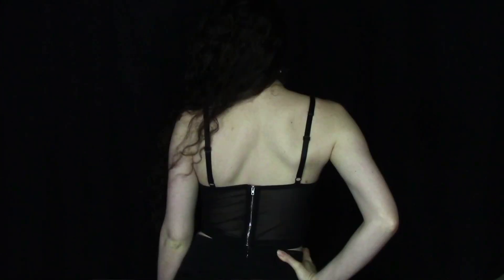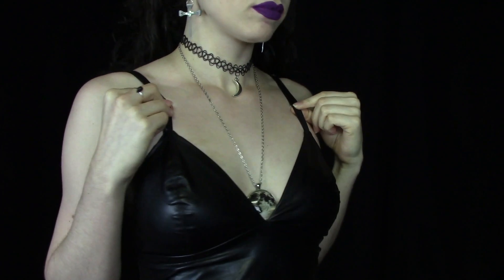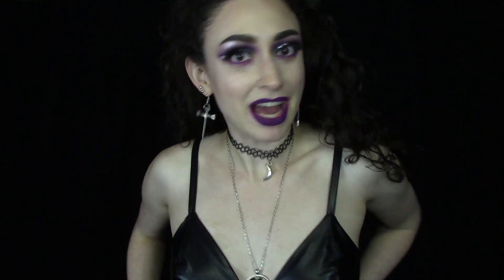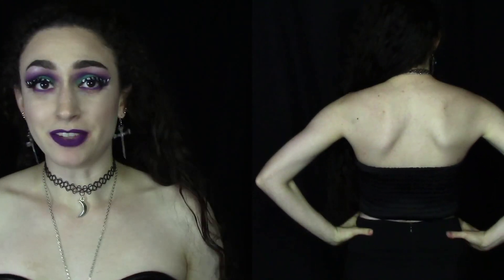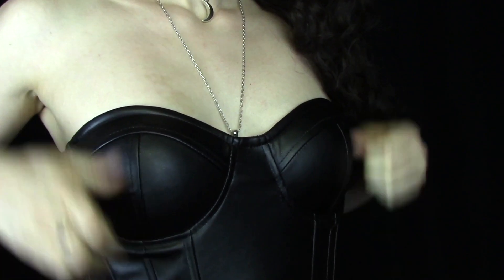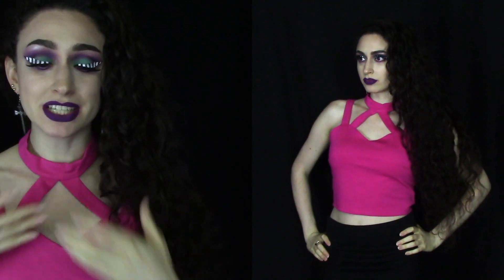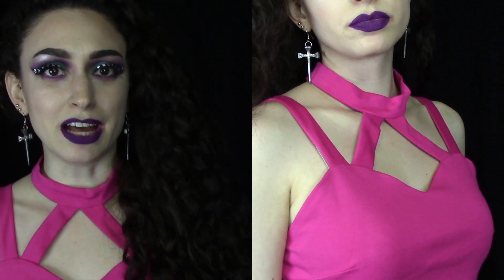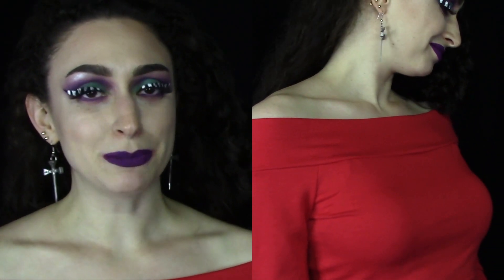CROP TOP HAUL | CHARLOTTE RUSSE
Crop tops! One of my favorite things to shop for :) I hope that you guys enjoy this haul video. Let me know if there are any other haul type videos you'd like to see from me!

Periscope: vesselofblood

Copyright Vessel of Blood 2017